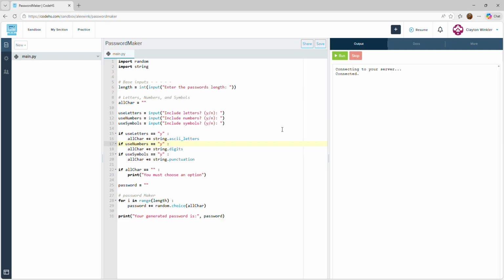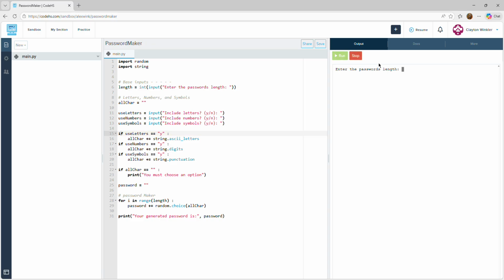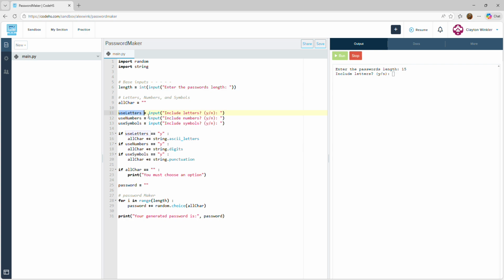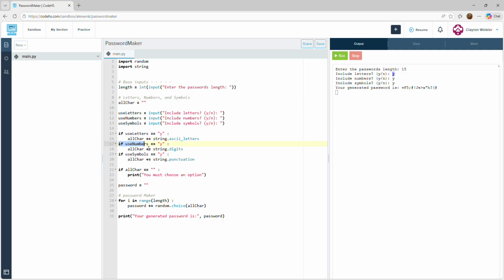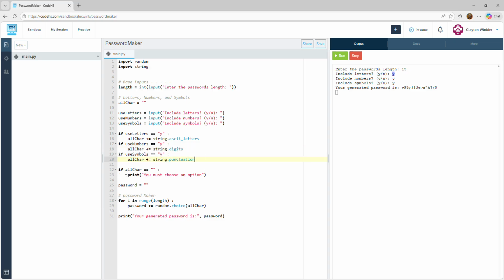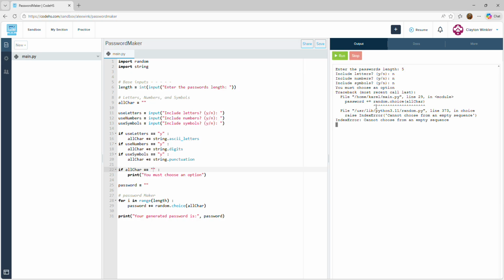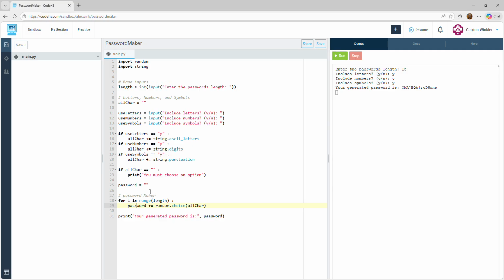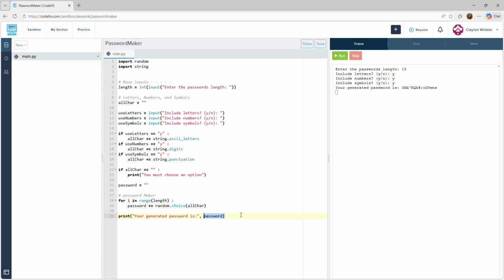GHS CS password generator